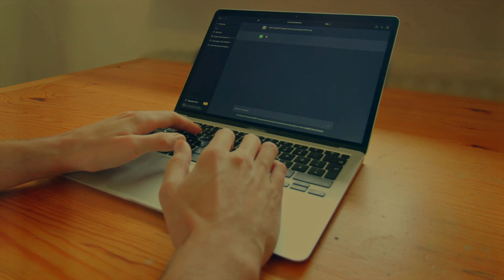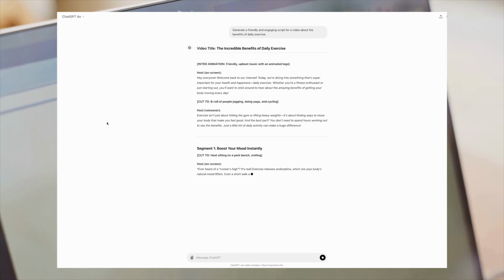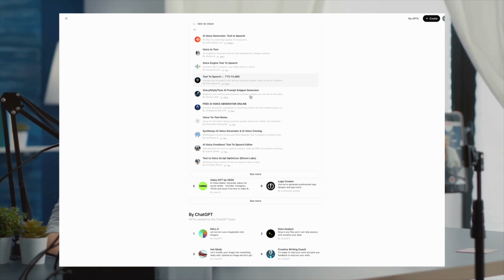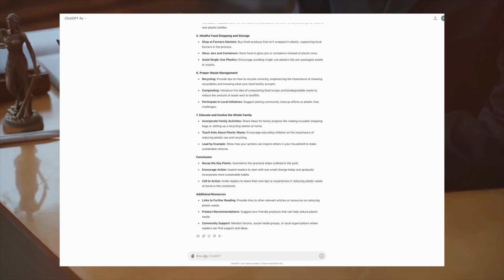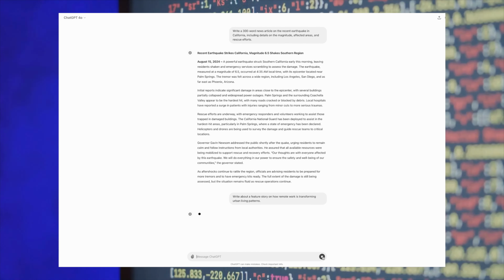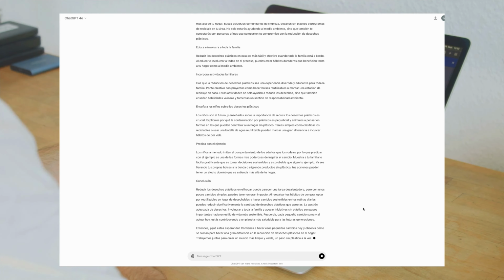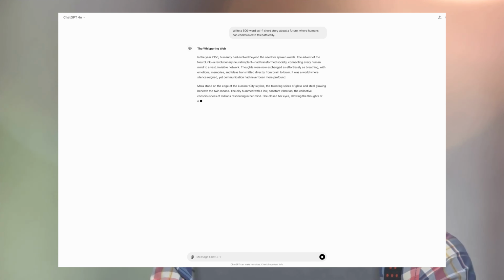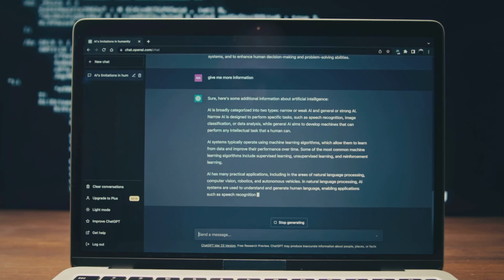How to Master ChatGPT for Your Content Creation Needs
In this video, learn how to leverage the power of ChatGPT to create voiceovers, blog posts, news stories, translations, and creative content. Discover the step-by-step process to make the most out of this AI tool for your content creation needs.

Explore the incredible capabilities of ChatGPT in content creation! Discover how this AI tool can assist in generating polished scripts, engaging blog posts, tailored news stories, and more. Learn the importance of clear messaging and how ChatGPT can help craft your narrative, whether for video content or written pieces. See examples of translating content into multiple languages and creating diverse formats like poetry, ad copy, and social media posts. Unleash your creativity with ChatGPT and elevate your content game!

OUTLINE:
00:00:00 Introduction
00:00:20 Generating Voiceovers for Your Videos
00:01:46 Creating Unique and Engaging Blog Posts
00:02:55 Coming Up with News
00:03:46 Translating Languages
00:04:49 Writing Different Kinds of Creative Content
00:05:46 Conclusion
00:06:09 Outro